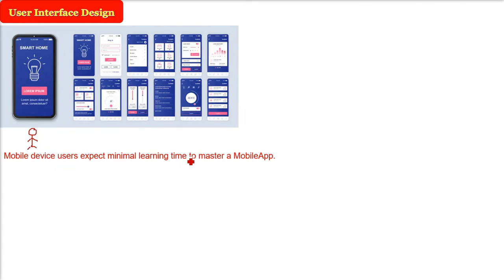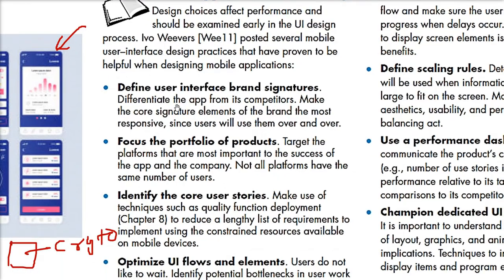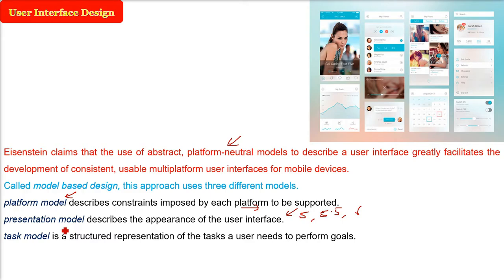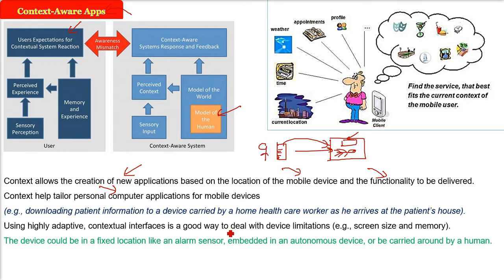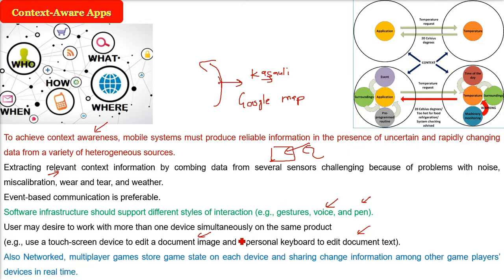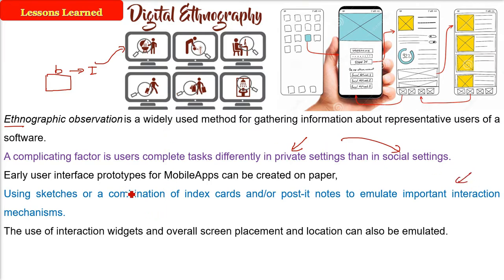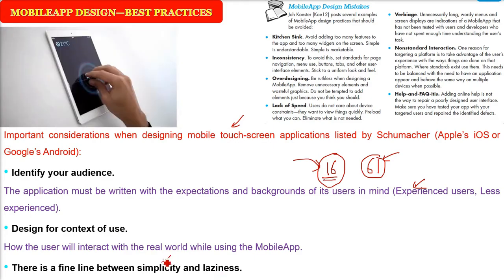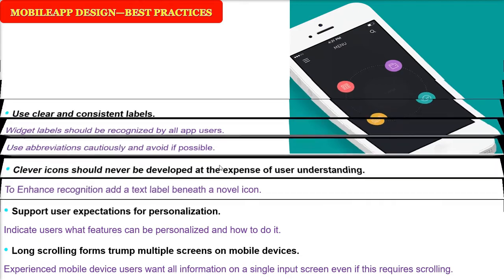SOFTWARE ENGINEERING CHAPTER 18 MobileApp Design Pressman Maxim Part 2